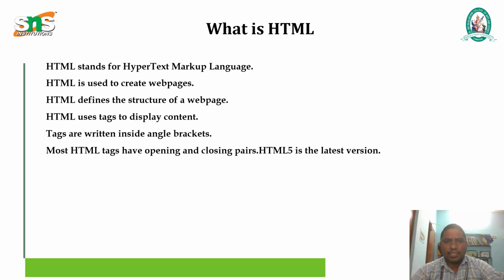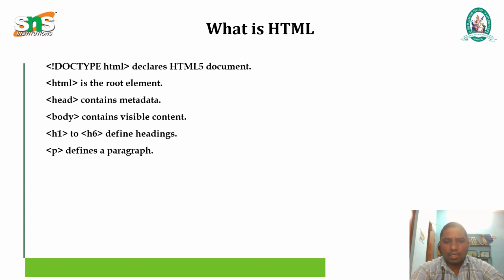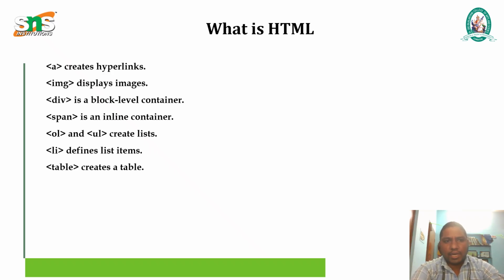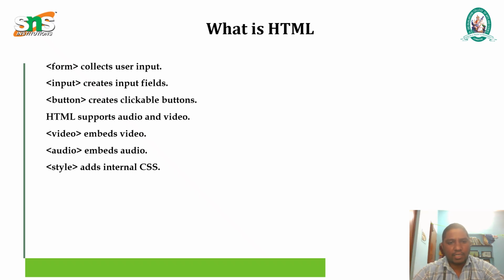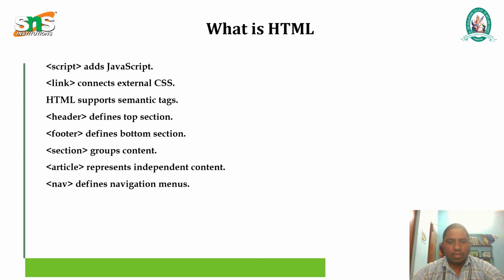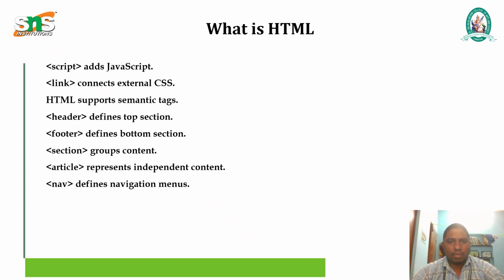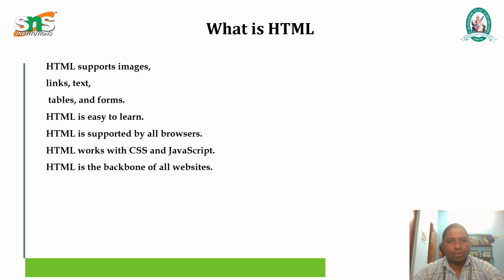What is HTML| Web Development Basic | SNS Institutions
HTML (HyperText Markup Language) is the basic language used to create web pages. It helps to structure content on the internet by using tags such as headings, paragraphs, images, links, and tables. HTML tells the web browser how to display text and other elements on a web page. It is not a programming language but a markup language, and it works together with CSS for styling and JavaScript for adding interactivity to websites.